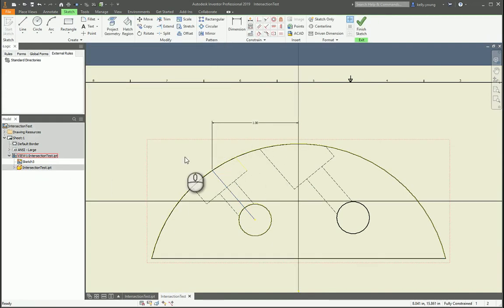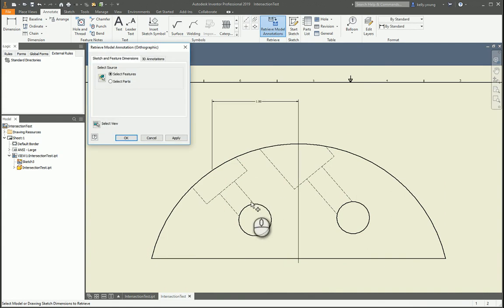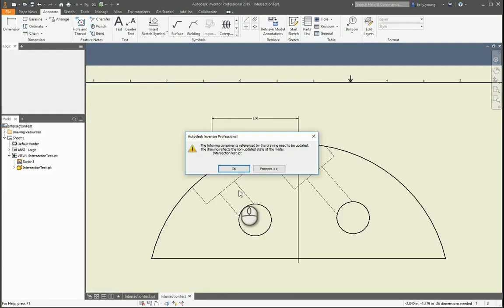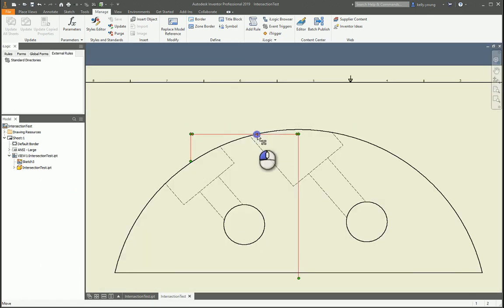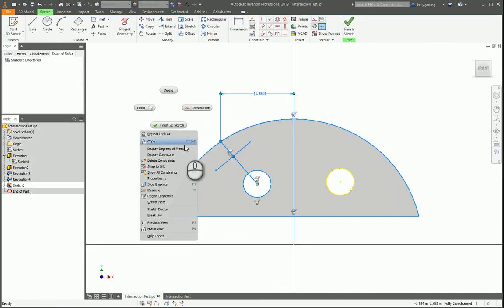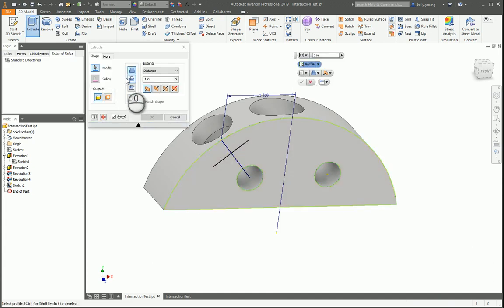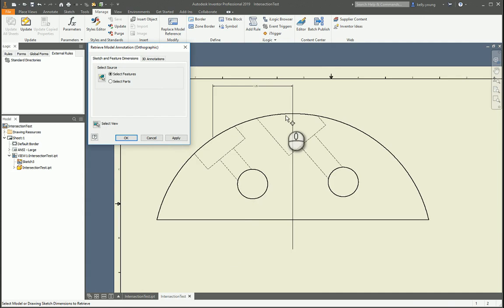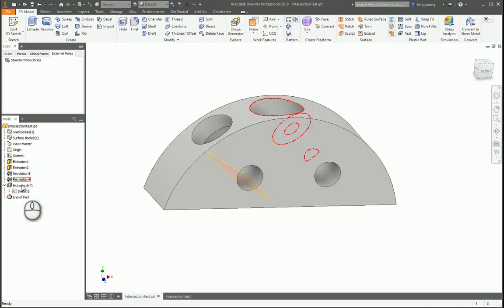Linking Drawing 2D Sketch To Intersection Of Hole Centerline For Dimension